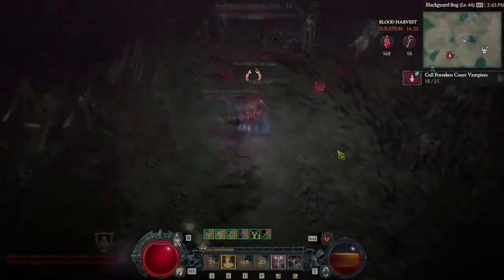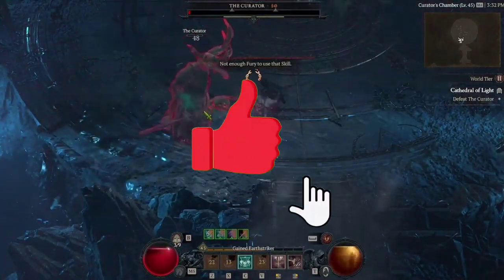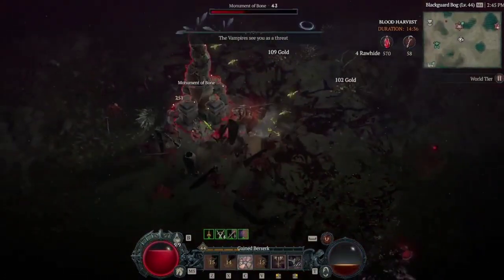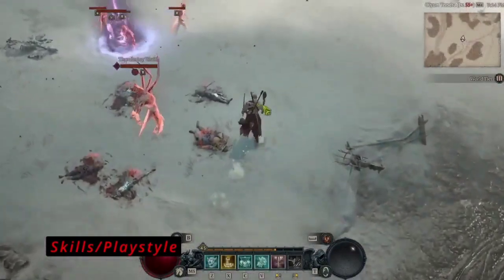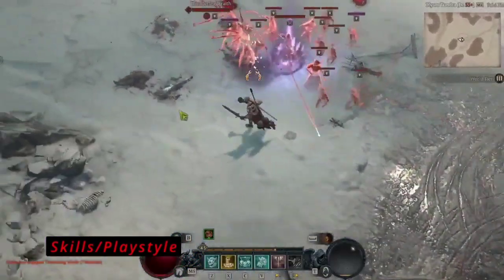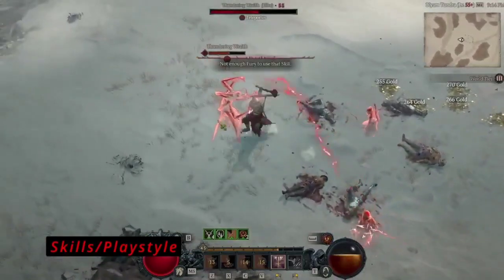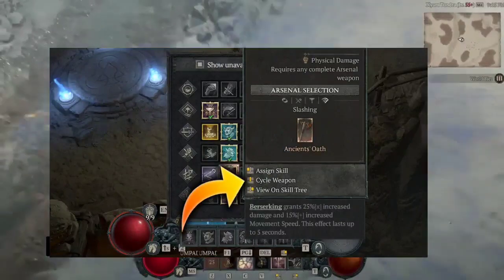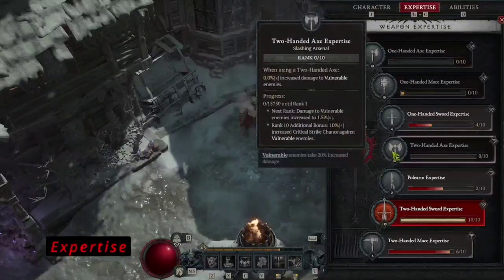Fast weapon Swap as a Barbarian Diablo 4